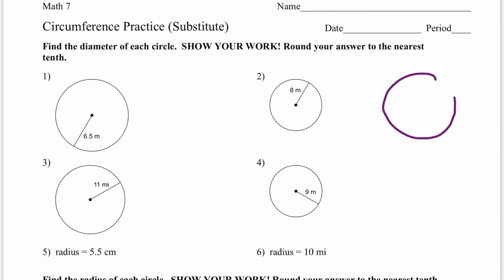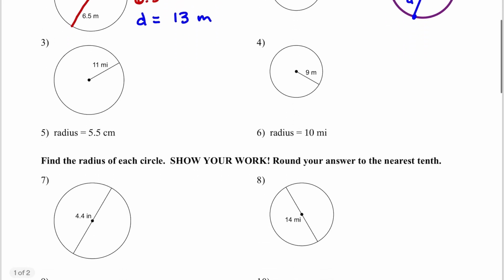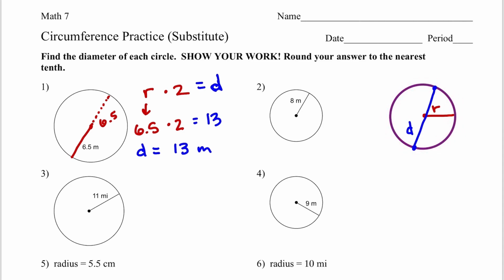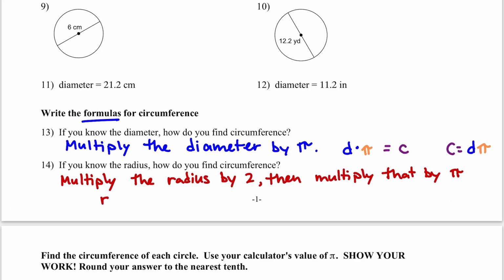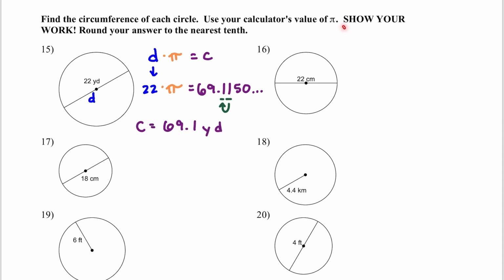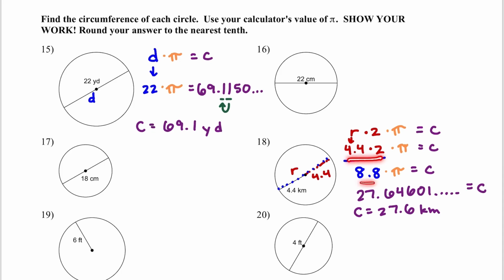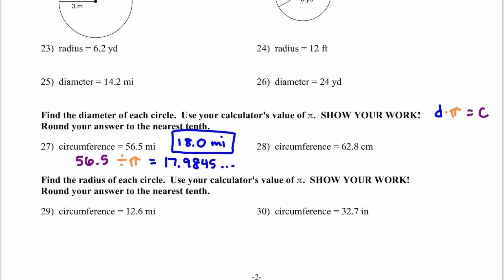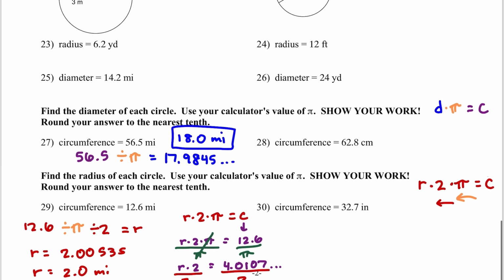Circumference Practice Substitute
Reviewing the relationships between the parts of a circle.